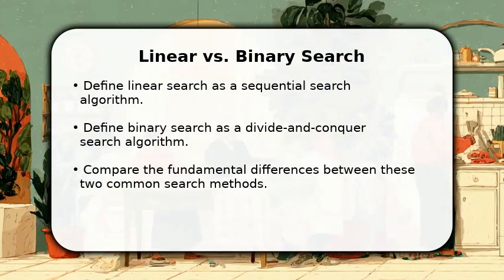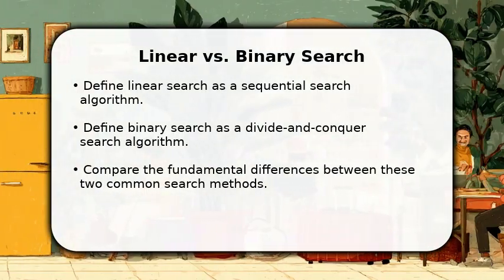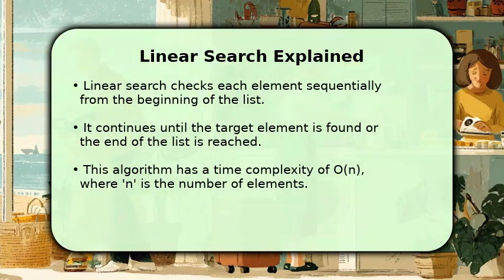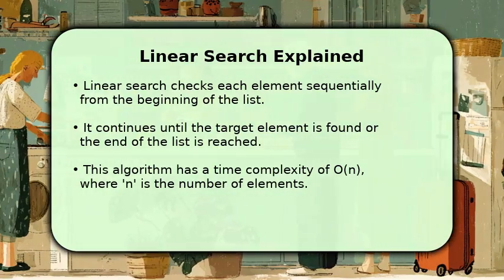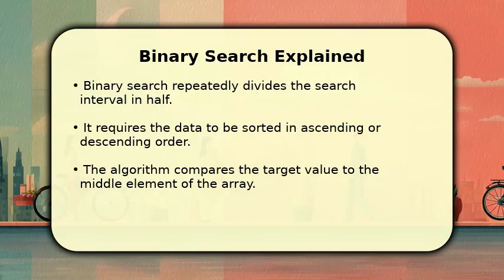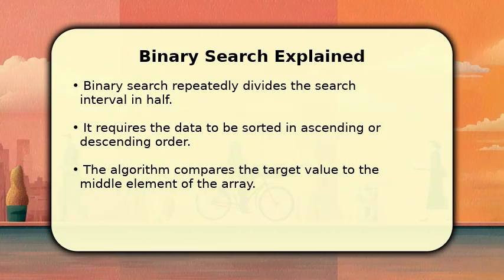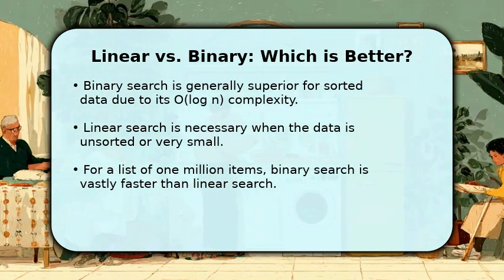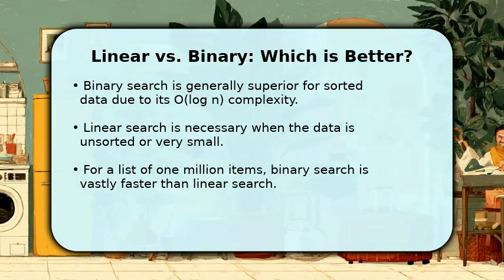Linear vs Binary Search Java - Which Is Better?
▸ :^) Ever wondered whether to use linear search or binary search in your Java projects? This video breaks down the fundamental differences between linear search and binary search algorithms, specifically within the Java programming language.

You'll learn:
- How linear search works step-by-step
- How binary search operates and its prerequisites
- The time complexity (Big O notation) of both algorithms
- Performance comparisons and efficiency considerations
- When to choose linear search vs. binary search for optimal results
- Practical examples in Java to illustrate their implementation and impact on data structures.

By the end of this tutorial, you'll be able to make informed decisions about which search algorithm to apply, improving the performance and scalability of your Java applications. Master essential algorithm concepts and elevate your coding skills!